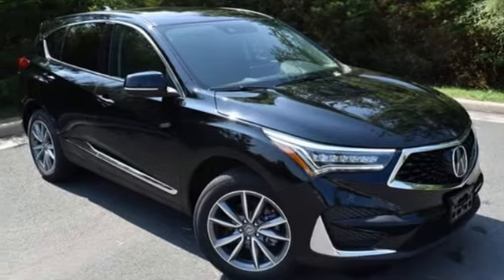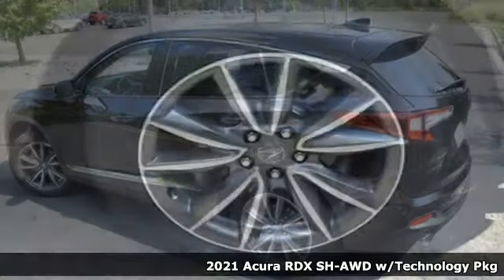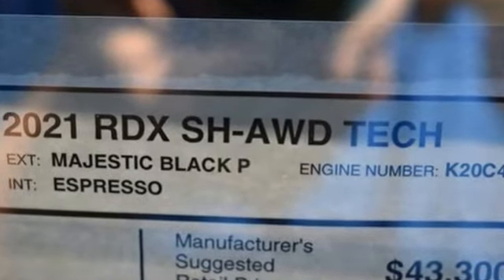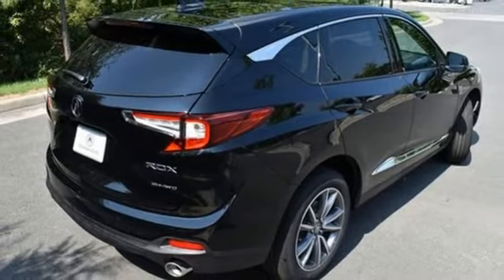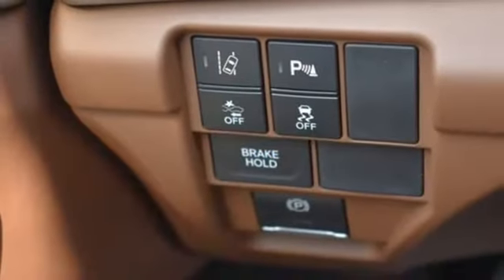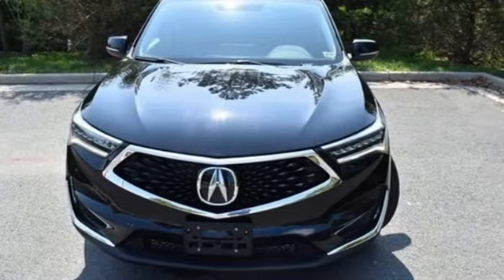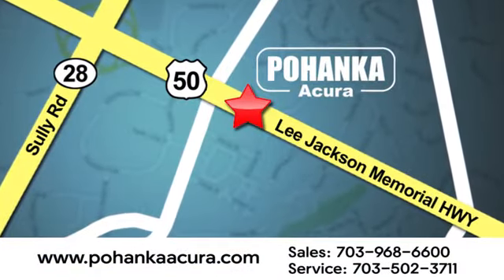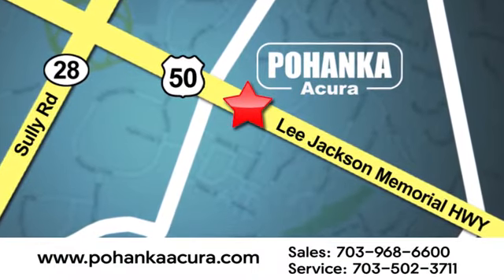New 2021 Acura RDX Falls Church VA Acura Washington-DC, DC ML039795 - SOLD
Year: 2021
Make: Acura
Model: RDX
Trim: Technology Package
Engine: 2.0L 16V DOHC
Transmission: 10-Speed Automatic
Color: Black
Interior: Espresso
Stock #: ML039795
VIN: 5J8TC2H58ML039795
Majestic Black Pearl with leather trimmed espresso sport seats, heated front seats, 2.0T power, SH-AWD, technology package, navigation, panoramic power moon roof, satellite radio, and much more. brRecent Arrival! 21/27 City/Highway MPGbrbrbrWe make every effort to provide accurate information but please verify options and price with management before purchasing. All vehicles are subject to prior sale. All financing is subject to approved credit. Dealer installed options are additional. Stock photo colors, options and trim levels may vary. Not responsible for typographical errors. Published price subject to change without notice to correct errors and omissions or in the event of inventory fluctuations. Vehicles may be in transit to dealer. Vehicle photos may not match exact vehicle. Please call to confirm availability status. All prices exclude taxes, title, license, and a $899 documentation fee. Model tested with standard side airbags (SAB). Government 5-Star Safety Ratings are part of the National Highway Traffic Safety Administration (NHTSA). New Car Assessment Program **Based on model year EPA mileage ratings. Use for comparison purposes only. Your mileage will vary depending on driving conditions, how you drive and maintain your vehicle, battery pack age/condition, and other factors.

Address:
13911 Lee Jackson Highway